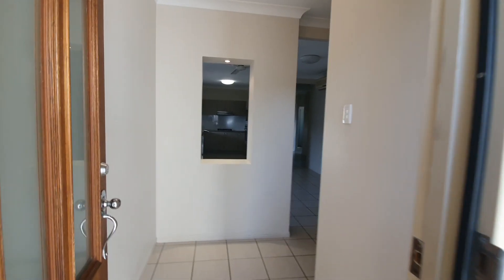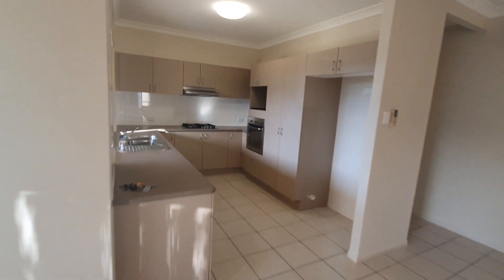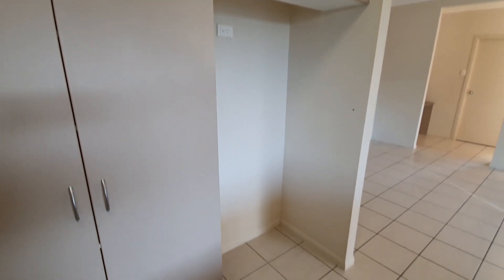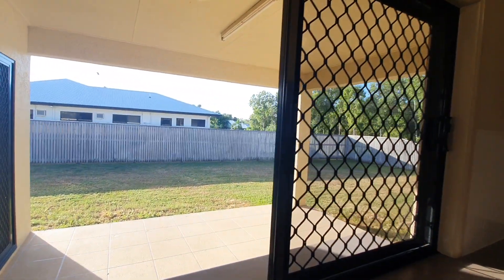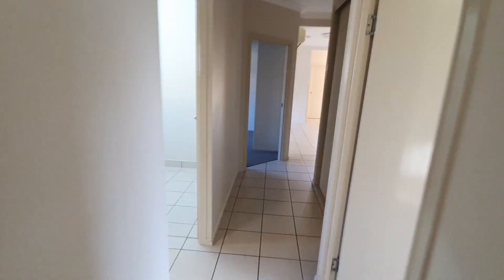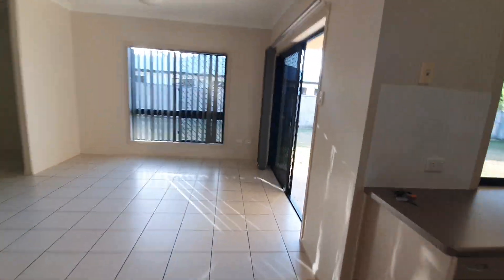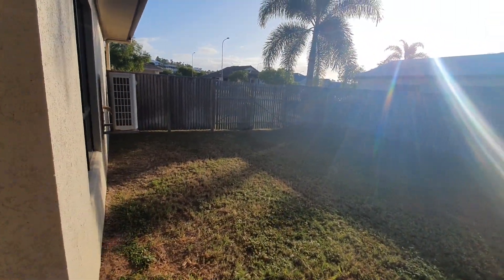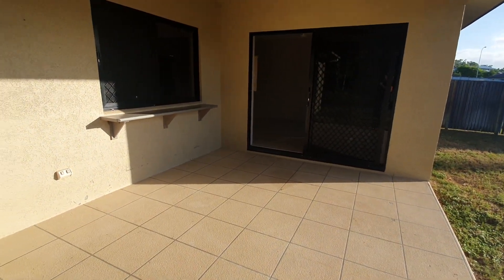Welcome to 61 Anchorage Circuit, Bushland Beach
4 bedroom low-set home for rent in Bushland Beach